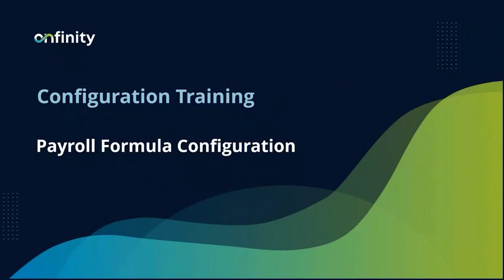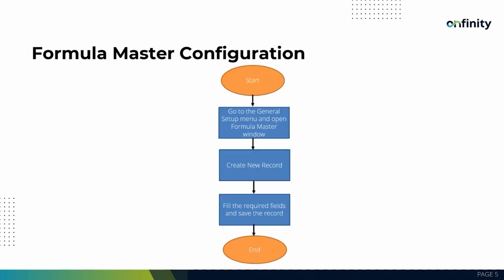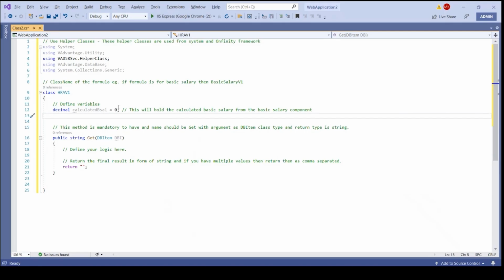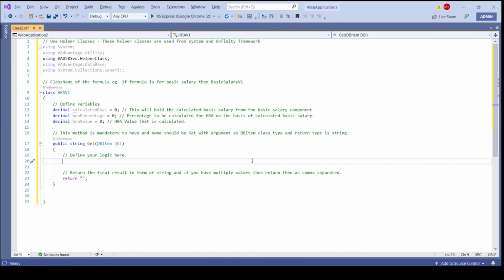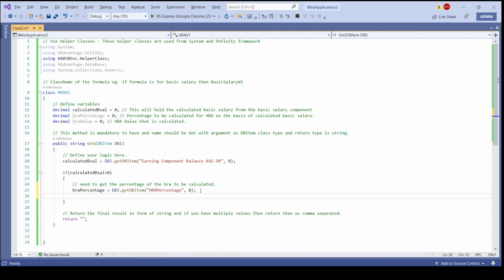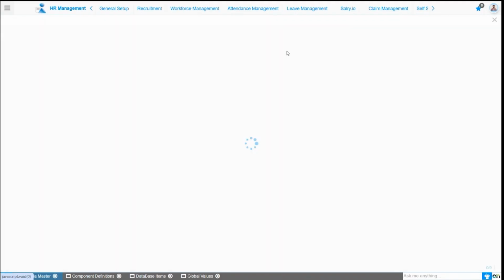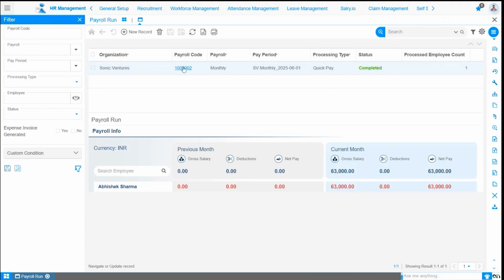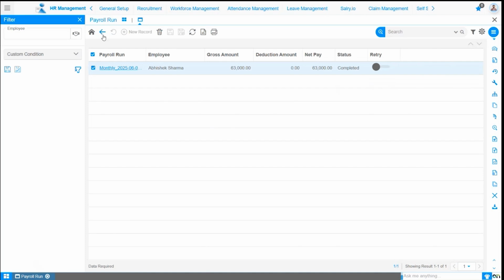18 Payroll | Formula Master & Formula Results Part 2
Learn how to configure payroll formulas in Onfinity ERP to calculate house rent allowance based on basic salary components. This training session walks through the complete formula setup process, from master configuration to formula results mapping, showing exactly how dependent salary components work in modern HR management systems.

In this video, we cover payroll formula configuration for house rent allowance calculations using Onfinity's ERP platform. You'll see how to set up dynamic formulas that calculate allowances as percentages of other components, retrieve calculated values from balances, and map results back to payroll components. This approach applies to any salary component that depends on another component's calculated value.

HR professionals configuring payroll systems
Finance teams managing salary calculations
ERP administrators setting up compensation structures
Payroll specialists implementing company-specific policies
HR system implementation consultants

USE CASES

Setting up house rent allowance based on basic salary percentages
Configuring dependent salary components in ERP systems
Retrieving calculated component values using database items
Mapping formula results to payroll components
Building scalable salary calculation logic

We walk through the complete workflow: defining variables in Visual Studio, retrieving the calculated basic salary from earning component balances, applying percentage calculations, and compiling the formula into the system. You'll also see how to execute payroll runs and verify calculations in assignment balances to confirm the formulas work correctly. By the end, you'll understand how to create flexible salary structures where multiple components automatically calculate based on other component values.

WATCH THE FULL PAYROLL FORMULA SERIES

This is Part 2 of our payroll configuration training.

READY TO CONFIGURE YOUR PAYROLL SYSTEM?

EXPLORE ONFINITY ERP

TIMESTAMPS

00:00 Introduction to house rent allowance formula configuration
02:15 Prerequisites and training objectives
04:30 Formula setup in Visual Studio
07:45 Retrieving calculated basic salary values
10:20 Applying percentage calculations
13:00 Compiling and mapping formula results
15:30 Payroll execution and verification
18:45 Assignment balance review